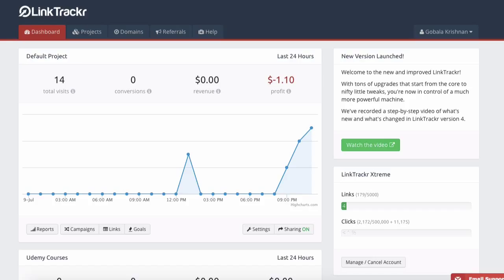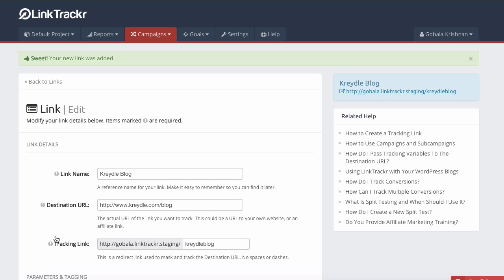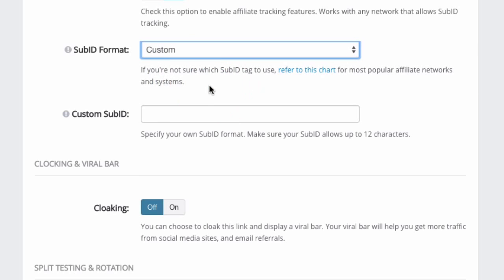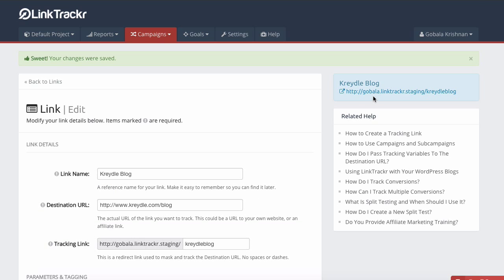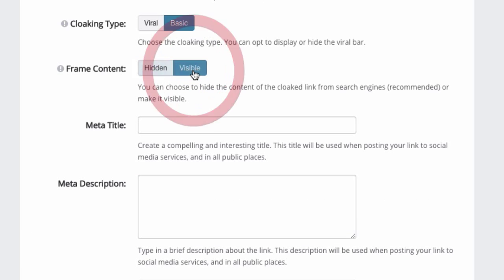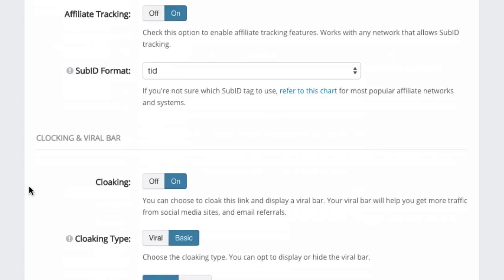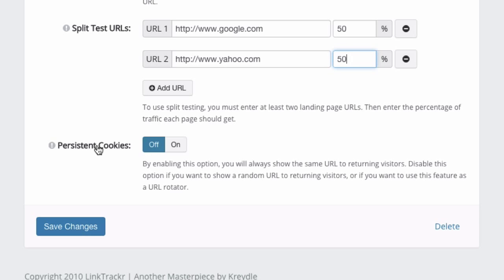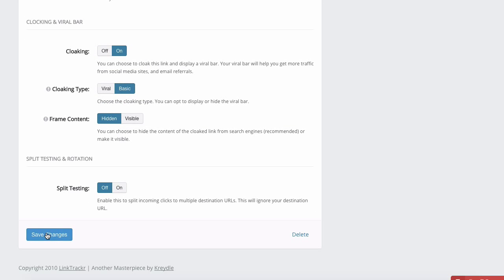Creating a Redirect / Cloaked Link - LinkTrackr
- Start tracking your ads like a pro!